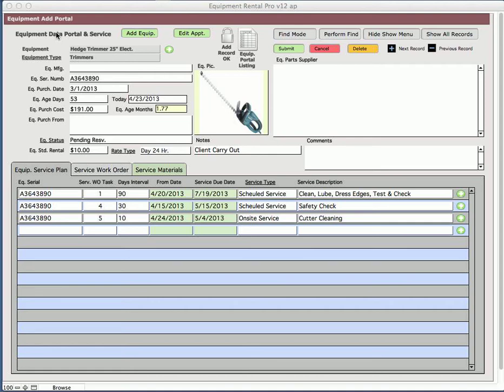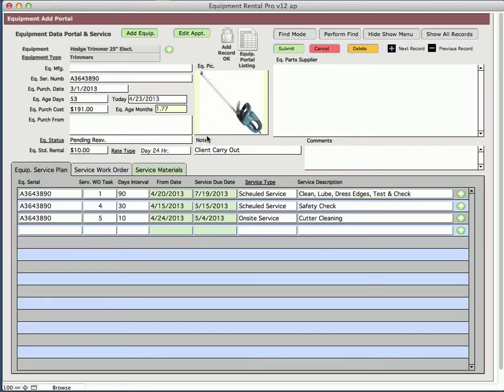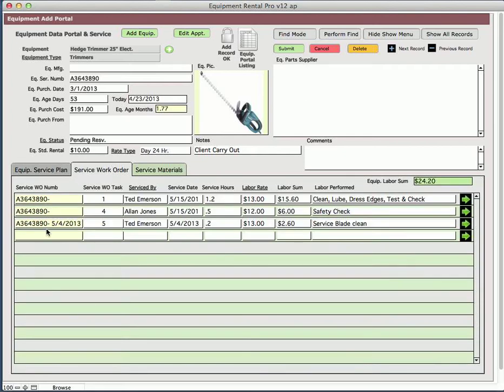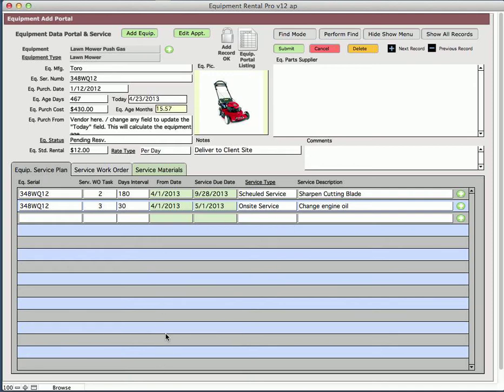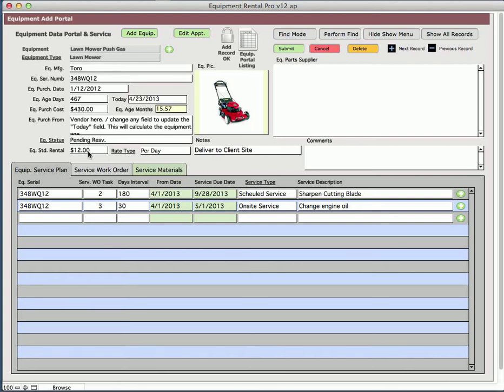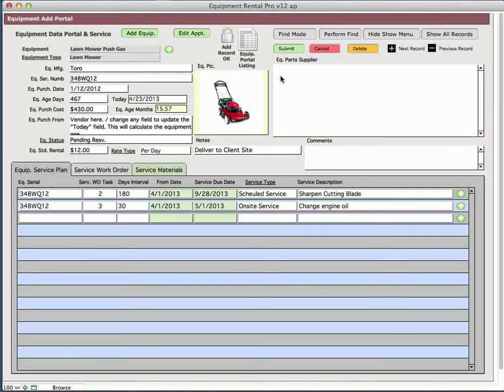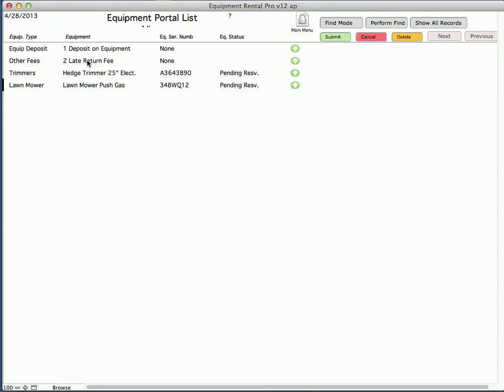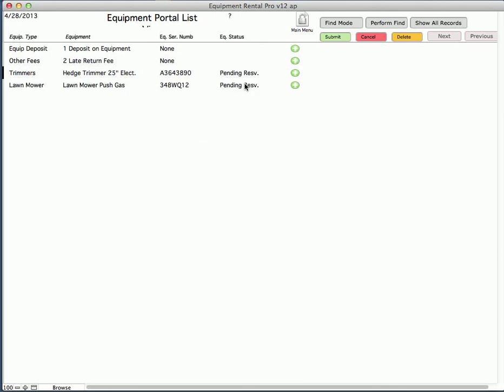Equipment Rental Pro v12 Help Equip. Add / Service Portal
In this tutorial you will learn how to add and manage equipment in the equipment and service portal. You will also see the service portals and equipment list view.